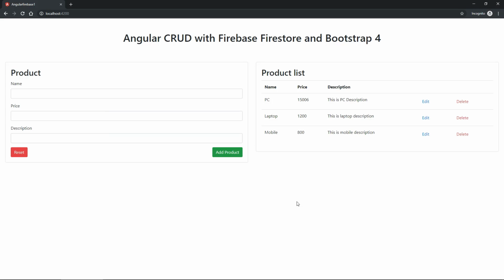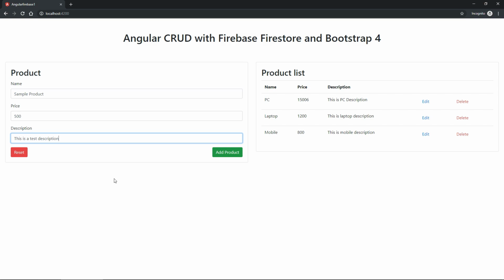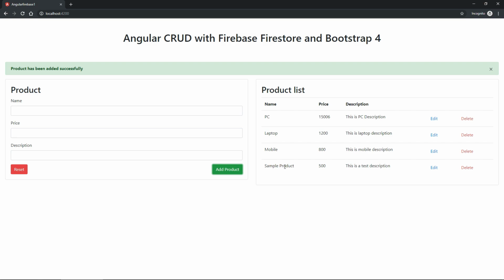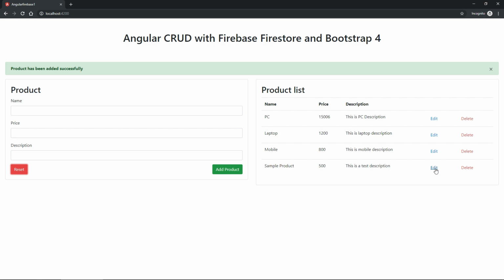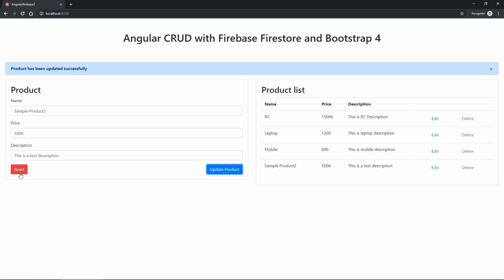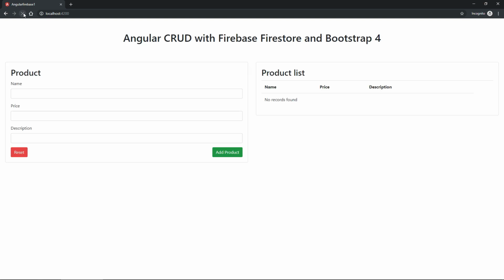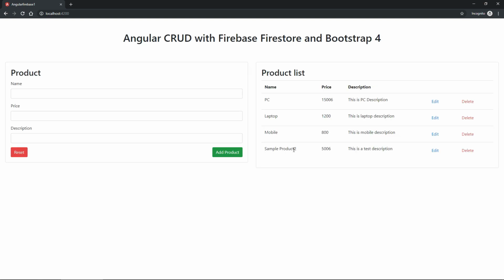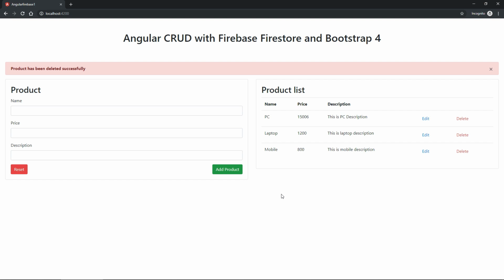Angular Firebase CRUD with Firestore [1] - DEMO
This demo is Part 1 of Angular Firebase CRUD with Firestore video series where we learn about how to perform CRUD operations with Angular and Firebase using Bootstrap 4.